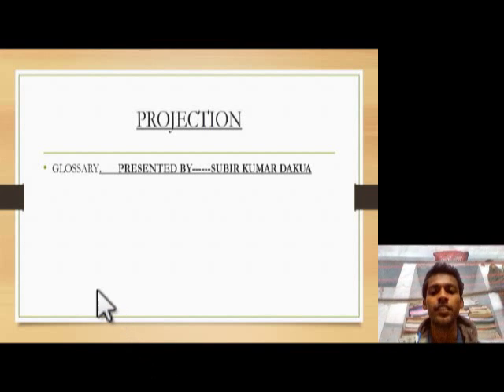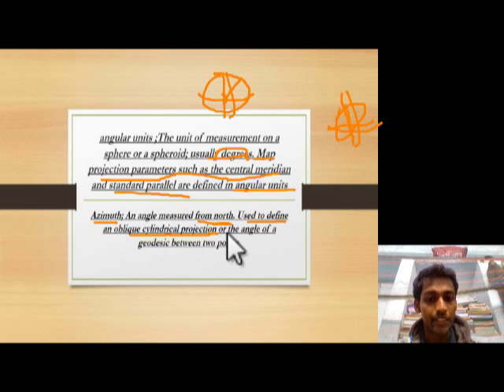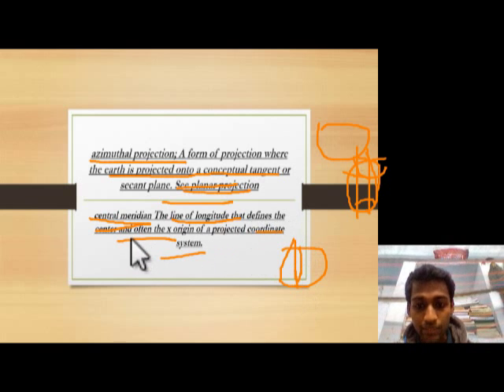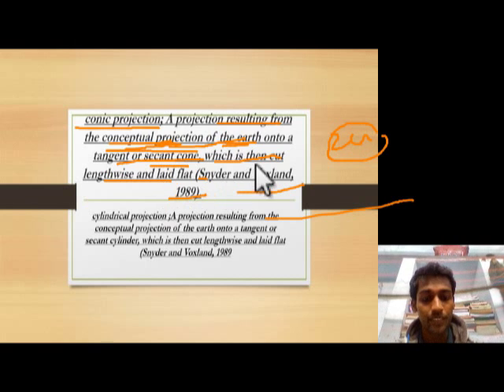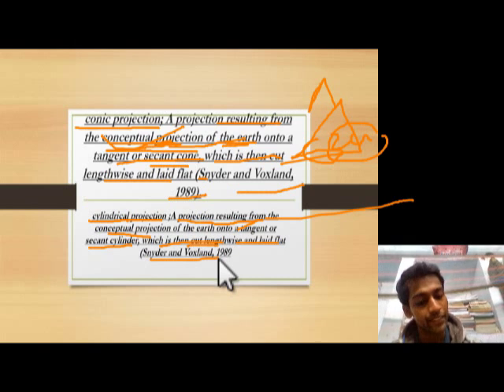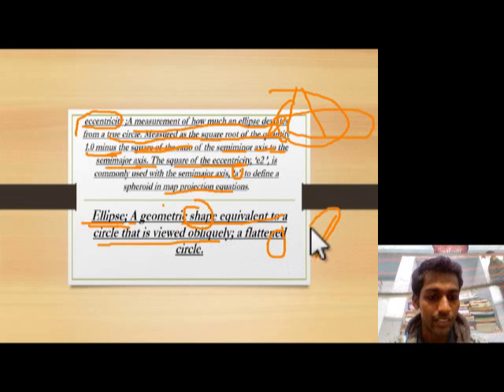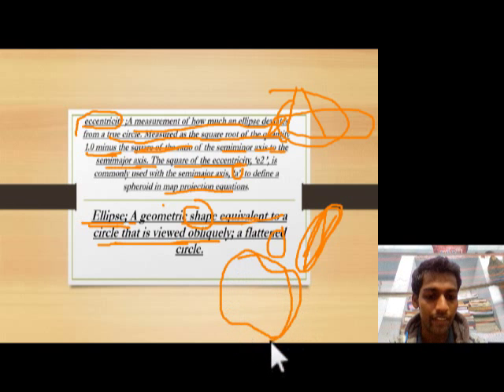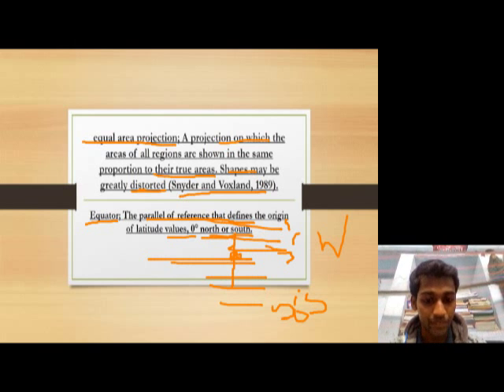PROJECTION IN GEOGRAPHY